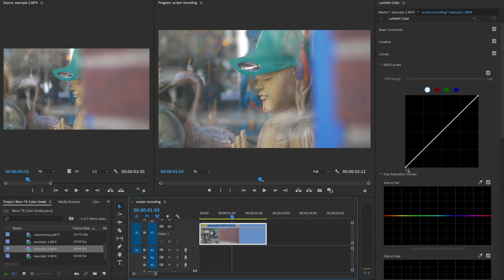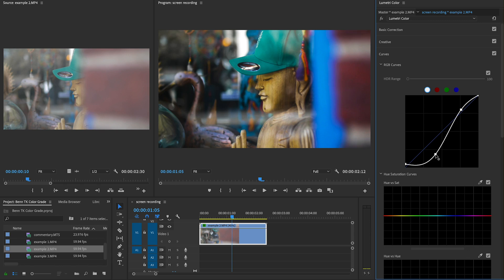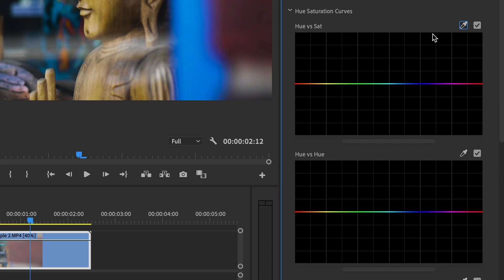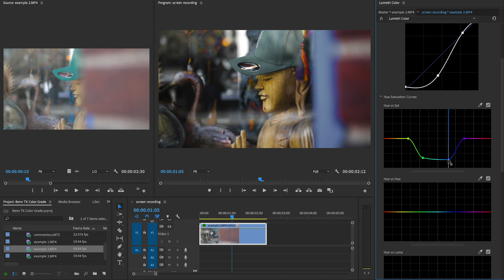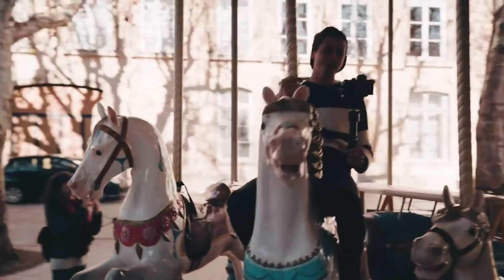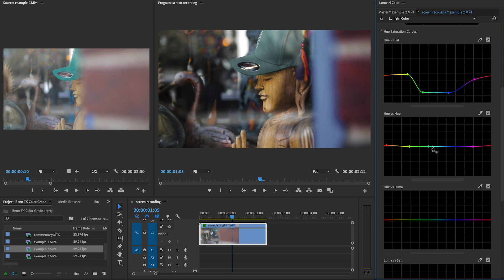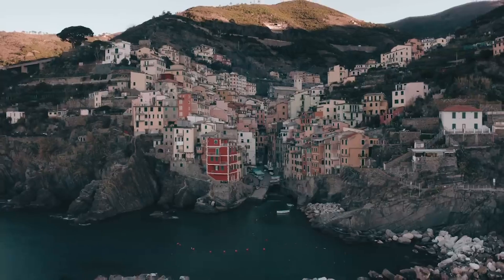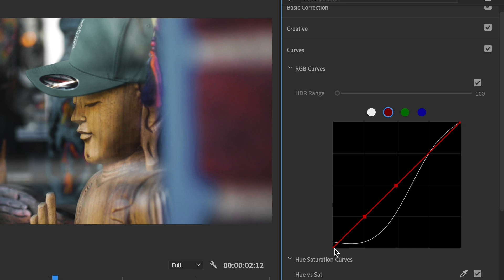Benn TK COLOR GRADING Tutorial - Adobe Premiere Pro CC 2019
Benn TK's style is insanely popular right now. Part of what makes it so unique is the color grading. Today I'm showing you how to recreate a similar color grade using Adobe Premiere Pro CC 2019, but the concepts can be applied to other editing software as well. Hope you learn something new! Whose effects/styles should I break down next? Drop a comment!

✏️Fonts used:
Uni Sans
Oswald